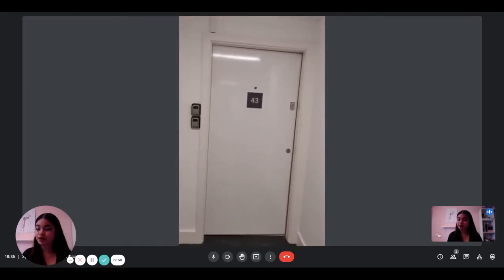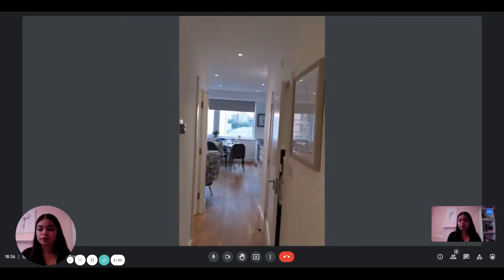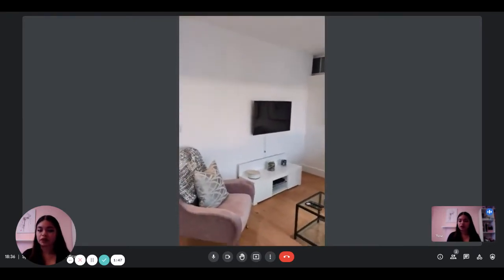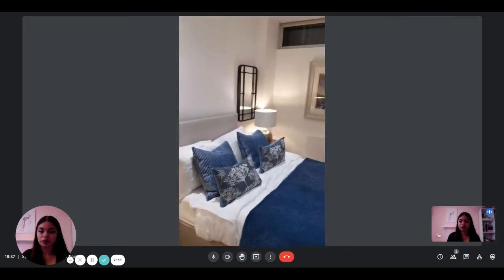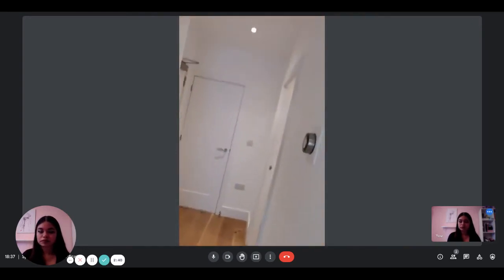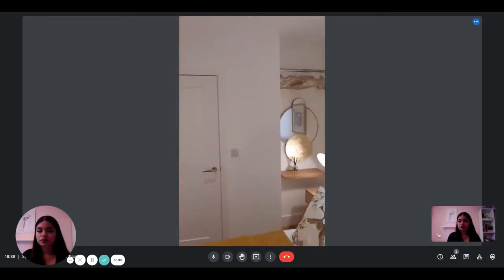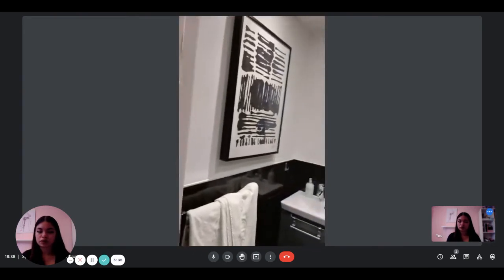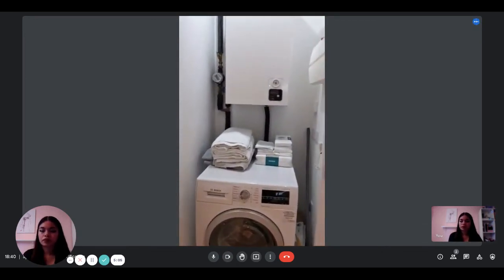2-bedroom apartment for rent in Croydon - Spotahome (ref 605739)